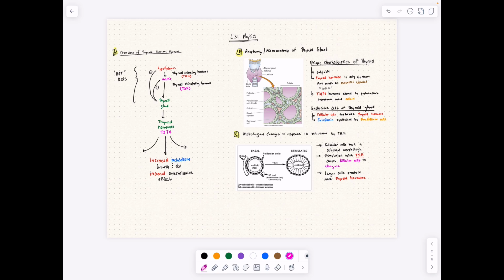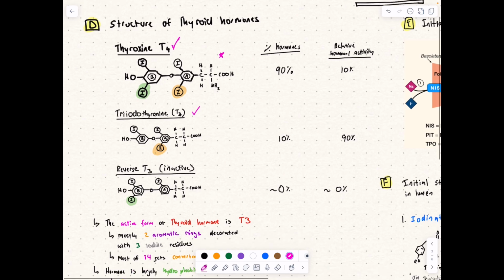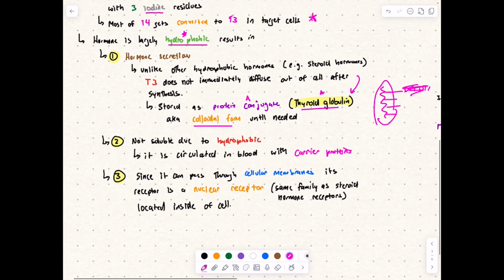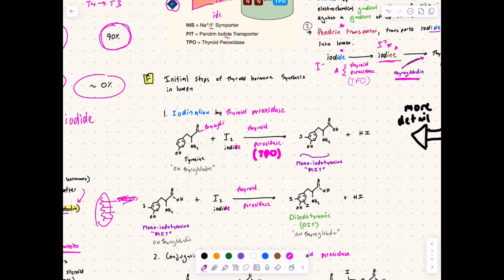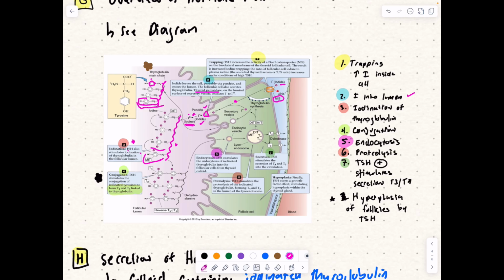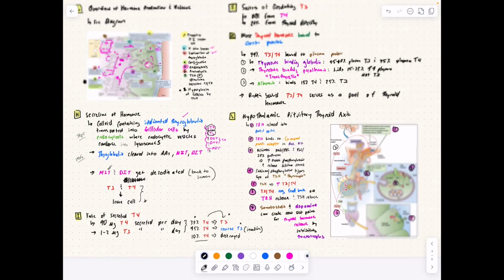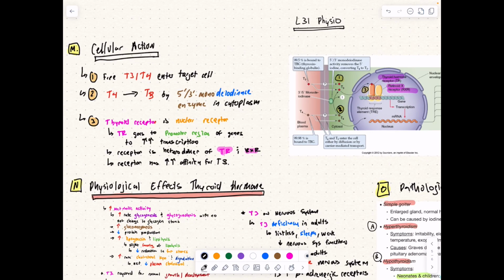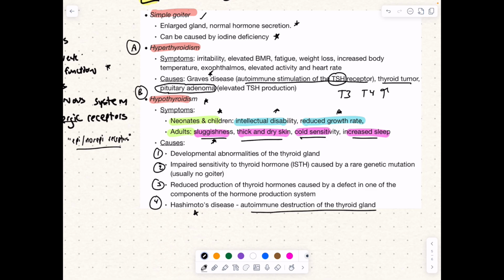Physio L31 Review - Thyroid Hormone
*Reupload to slow audio
HBF3 - Exam 2 Material